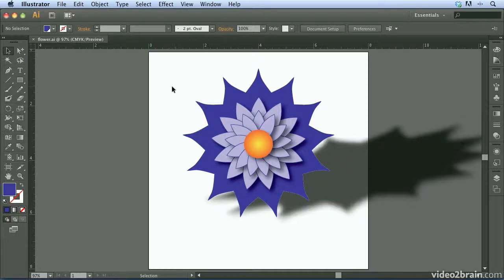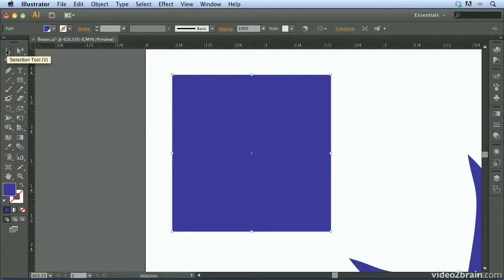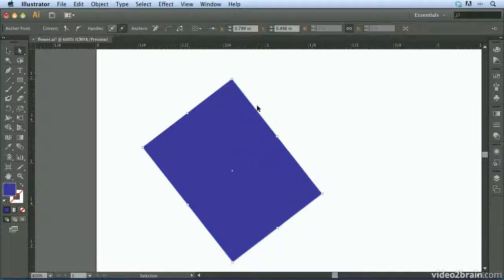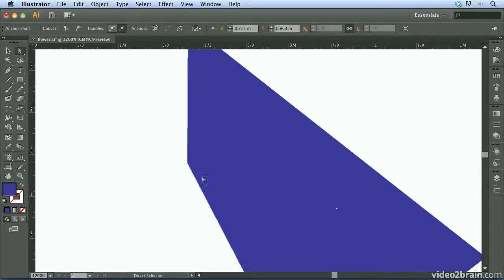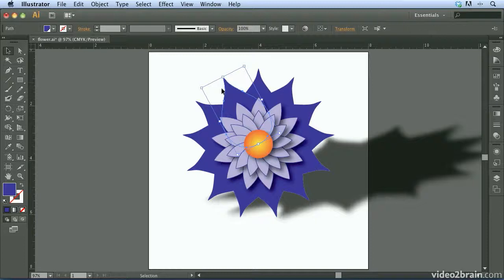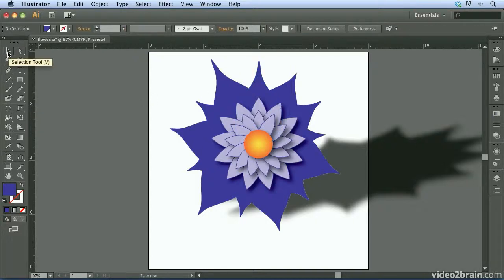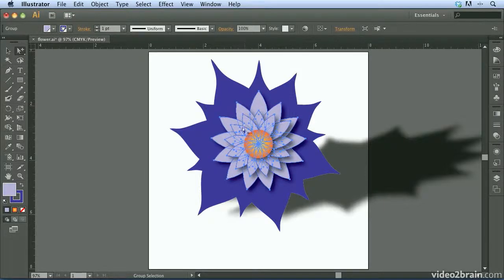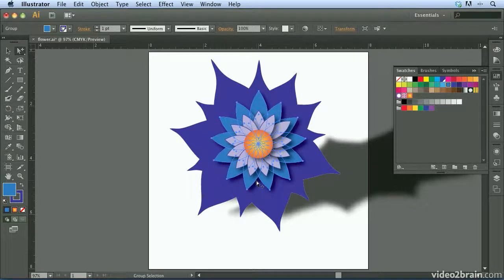SELECTIONS: SELECTION TOOLS AIX